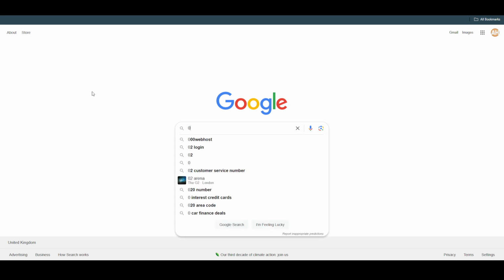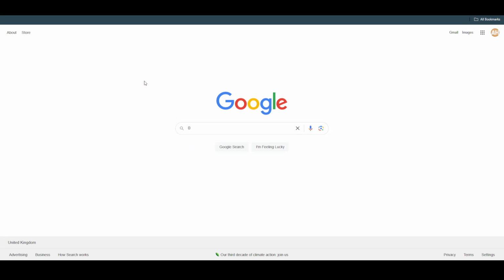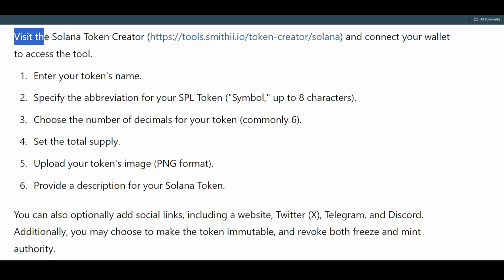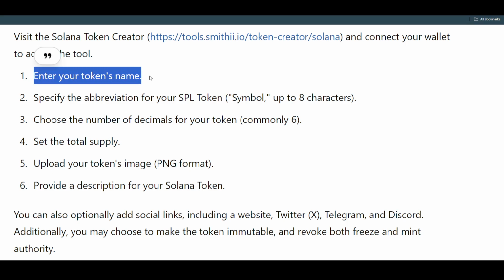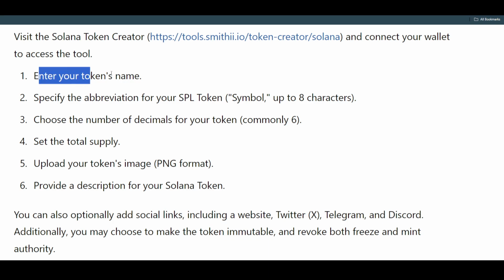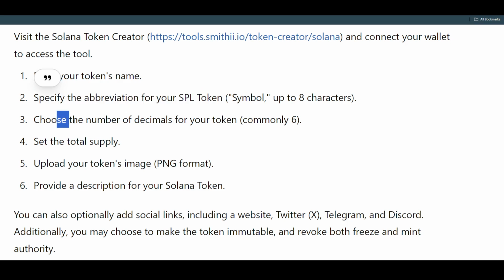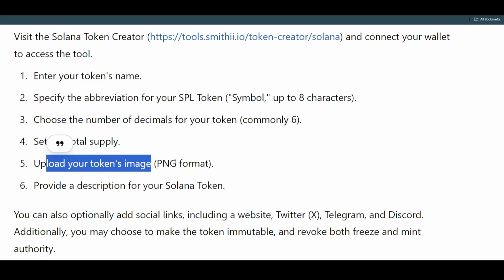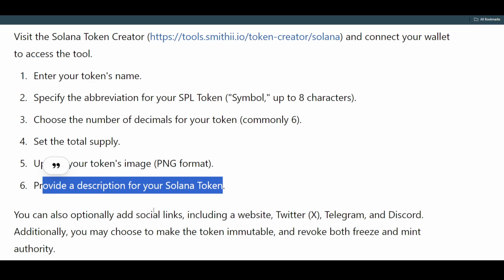How To Create Solana Meme Coin 2024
How To Create Solana Meme Coin
In this video I will show you how to create solana meme coin 2024